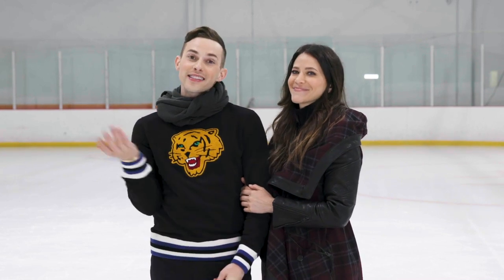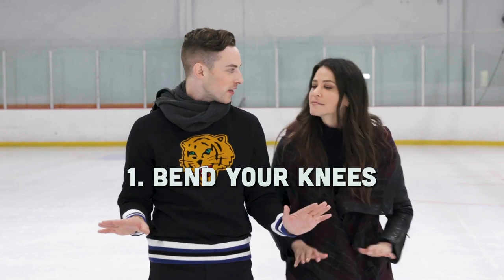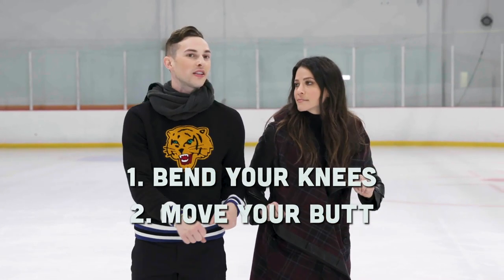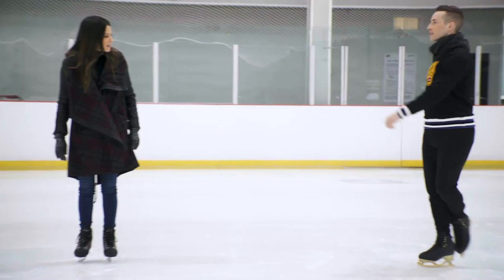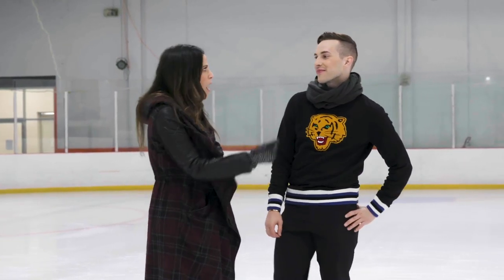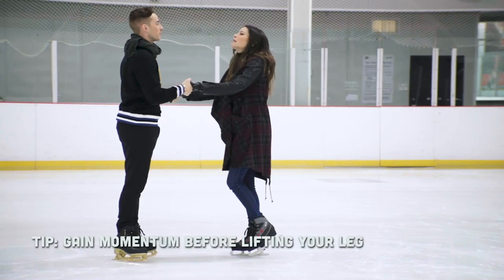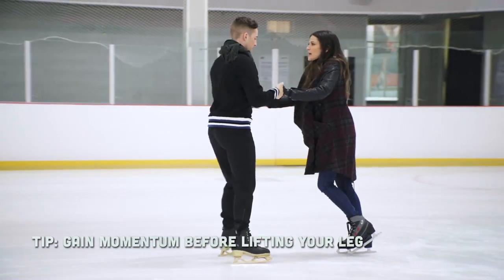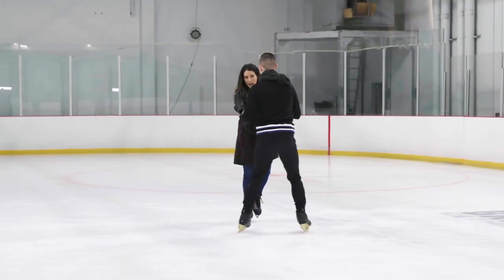How To Back Power Pull While Ice Skating with Jackie Tohn | Adam Rippon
On this week's episode of How To Break The Ice, I teach you how to do a back power pull while figure skating with GLOW's one-and-only Jackie Tohn.

Developed and Produced by Portal A